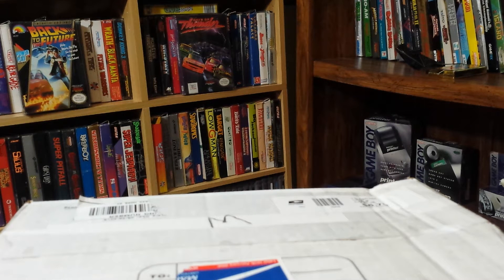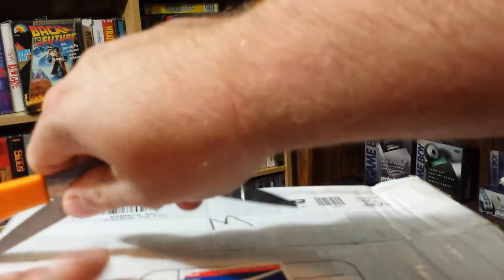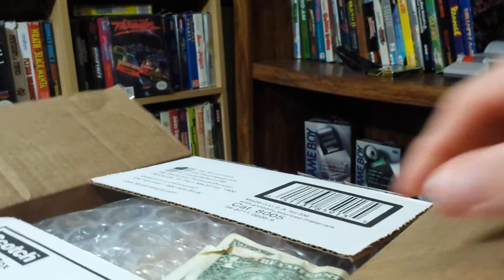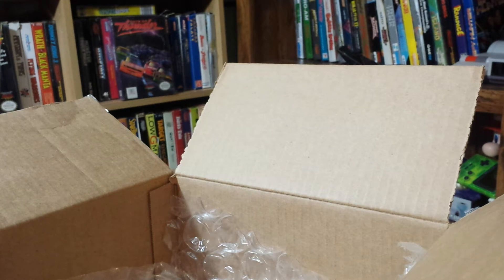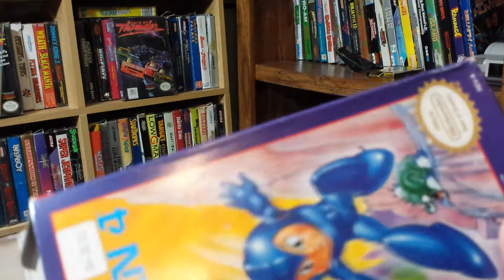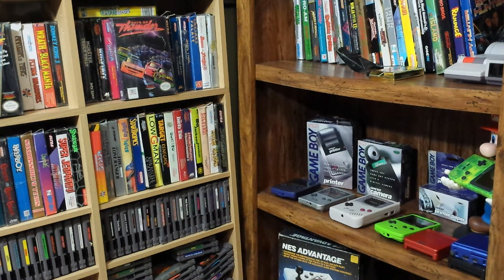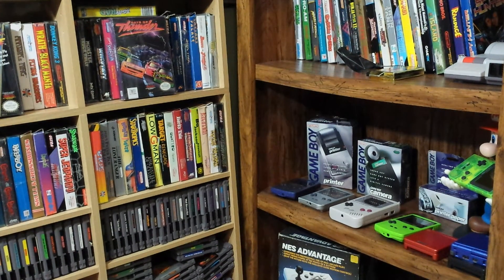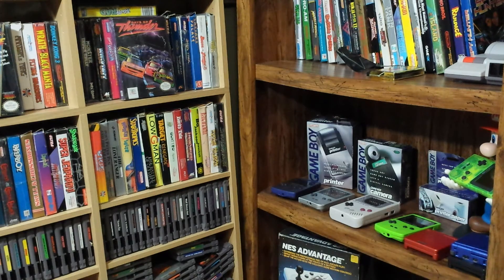Check Out My Package ( Ep 4) Awesome Game!!